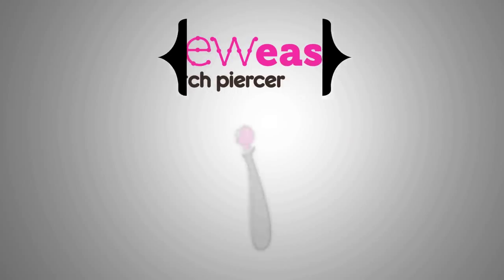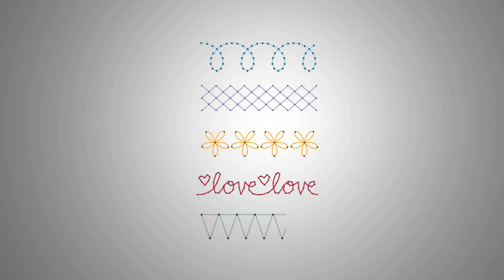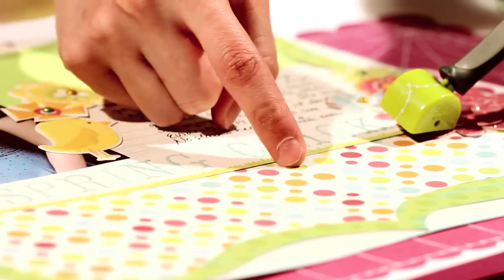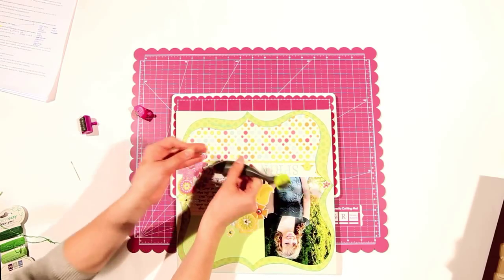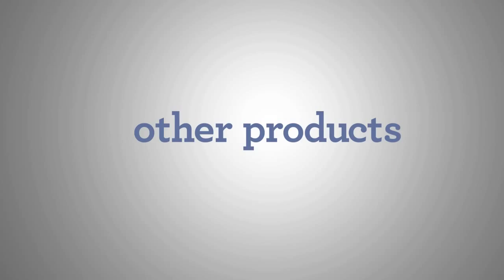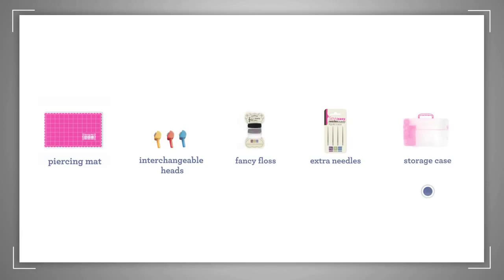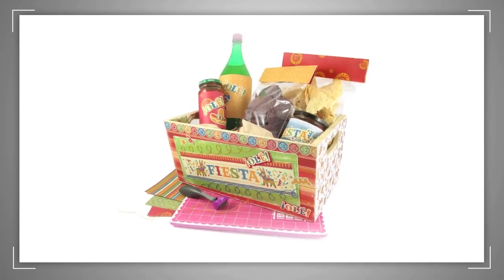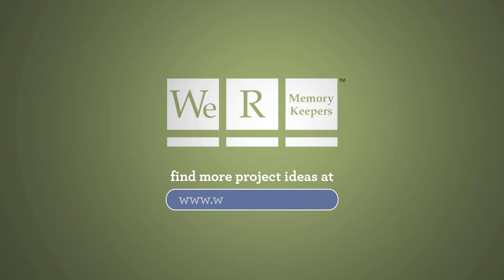María Lunarillos | tienda & blog | Perforadora y aguja para coser con baker's twine